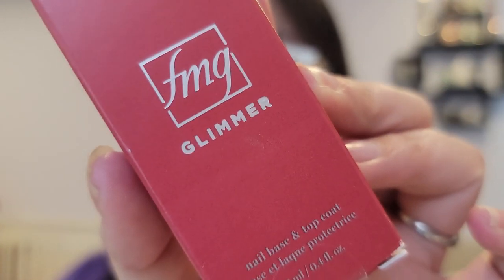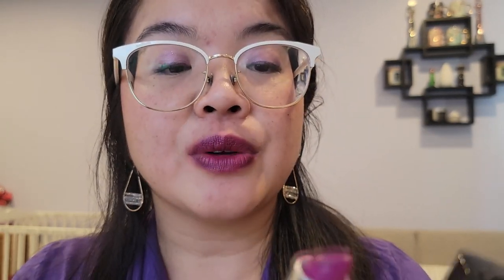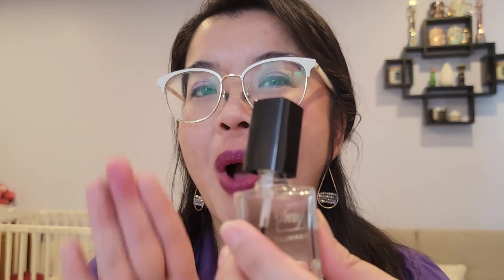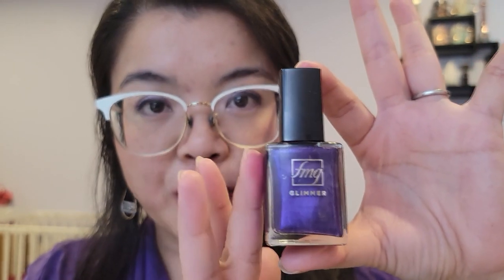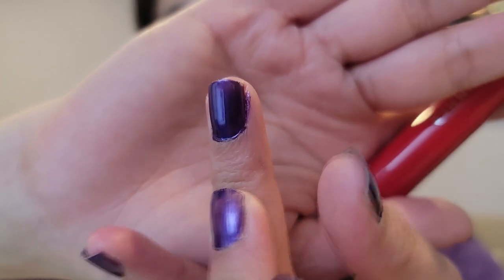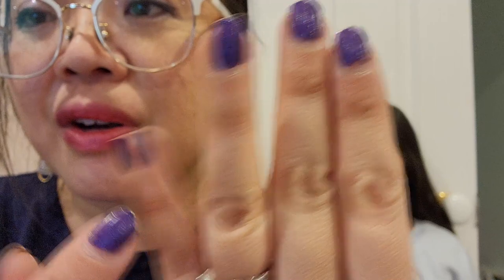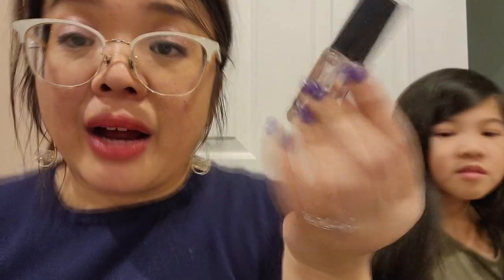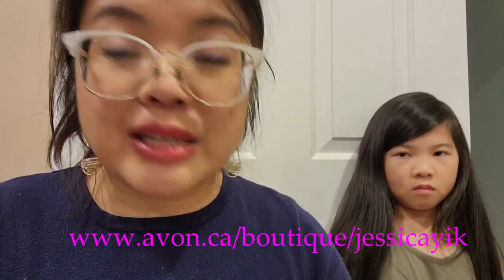💅 Are Base and Top Coats worth it? Making your home mani last (3 New Products) |Jessing Things Up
In today's video, we're testing out Avon Canada's brand new fmg Glimmer nail line to see how long the last for.  Products include the newest fmg Glimmer Base & Top Coat, The Glimmer Nail Enamel in Lost Galaxy Plum annnnnnnnnnddddddd what I call, the "oopsie" pen, The fmg Glimmer Nail Lacquer Eraser Pen.

I tested all sorts of different options to see which was the best way to make your home mani last longer.

xo's  Jessie

00:00 Intro
00:12 fmg Glimmer Nail Base & Top Coat
00:55 Makeup used
02:45 Why Use A Base Coat
03:30 Video Experiment Layout
04:15 Sniff Test & Base Coat Application
06:32 Lost Galaxy Plum
07:54 Base Coat Comparison
08:34 Nail Lacquer Eraser Pen "Oopsie Pen"
09:37 Top Coat Application
10:26 9 day Nail Follow Up & Final Thoughts